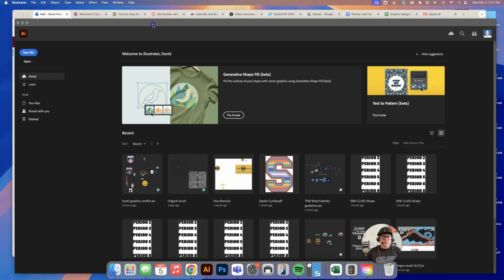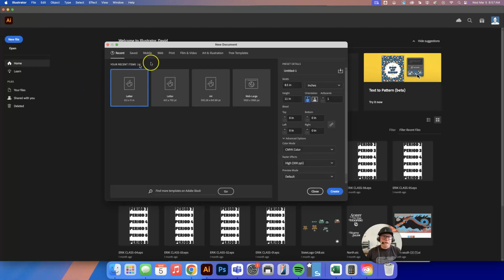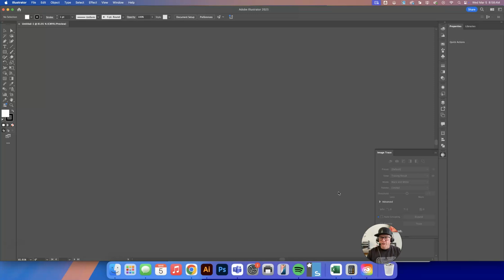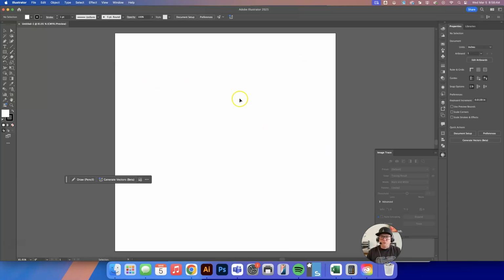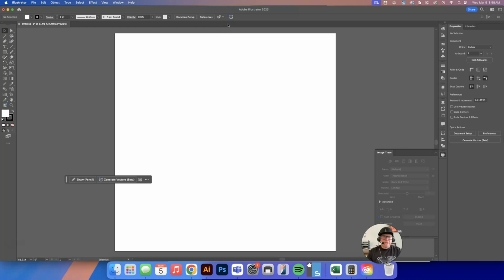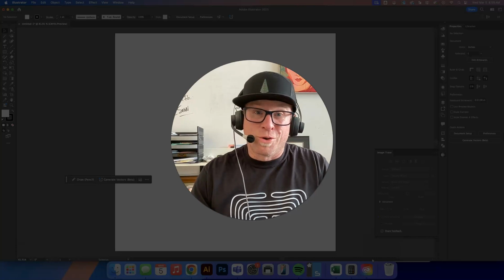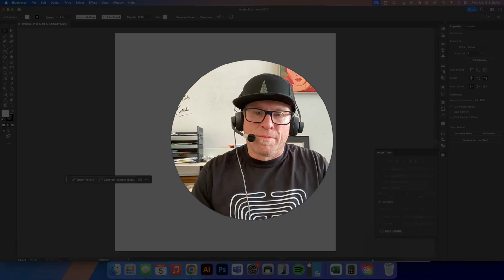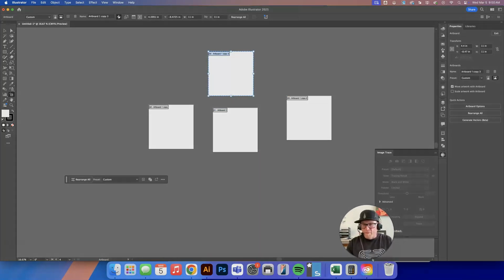Intro Illustrator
Intro to Illustrator